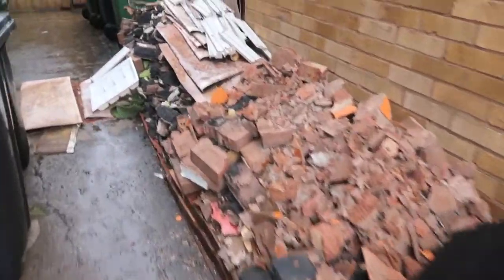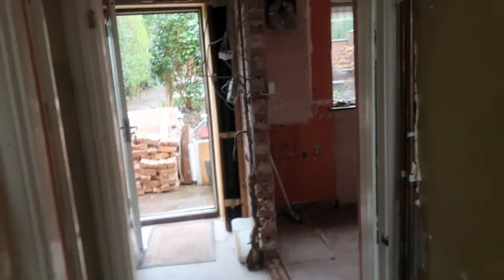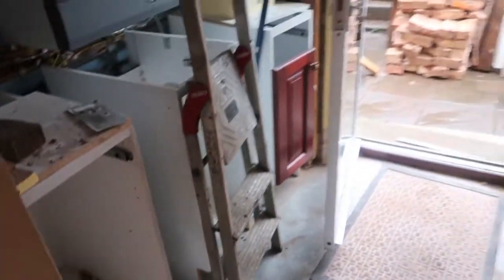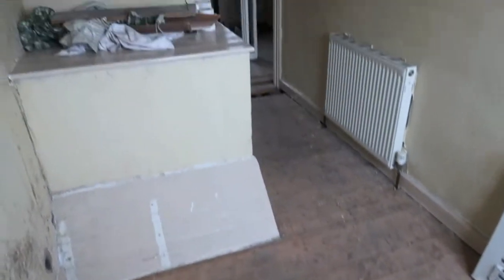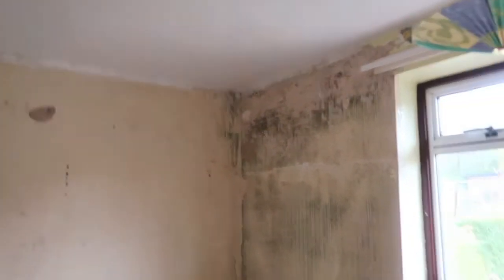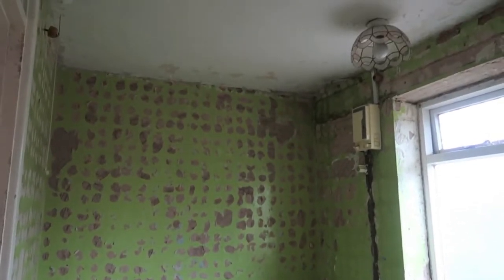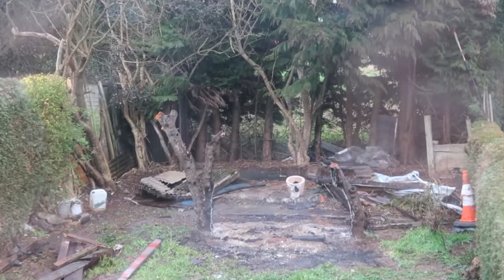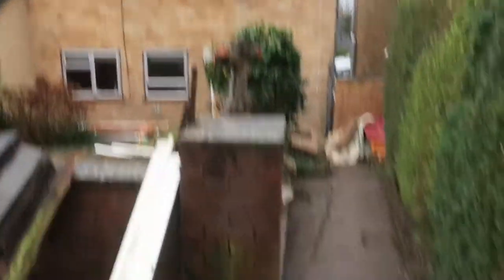Old House Budget Renovation Restoration - Part 2 - Gutted House Tour | Tabby Perry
Old House Budget Renovation - Part 2 - Gutted House Tour | Tabby Perry

Hello my renovation lovers!
So, since we last met, I have organised the complete gutting of the house - so all the things we need out such as bathroom suite, kitchen units, flooring, wallpaper and any wood that needs replacing (skirting boards, door frames etc...).
This has exposed some plumbing issues with the soil pipe, shown that the whole house needs rewiring and found some mould which needs investigating.
After your comments I decided that we should pull down the bathroom and kitchen walls which has made a massive difference! So Thank you!!!
I can't wait to get to the juicy interior design bits!
I still can't believe I've been trusted with this! ha ha!
Tabby xxx